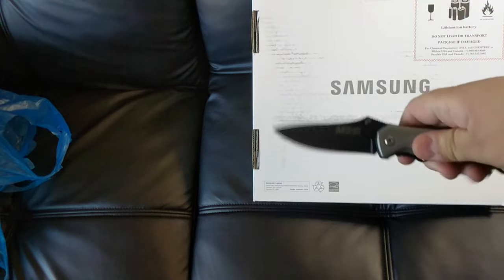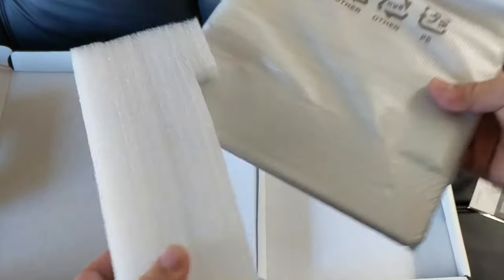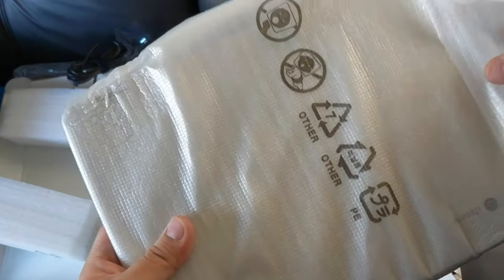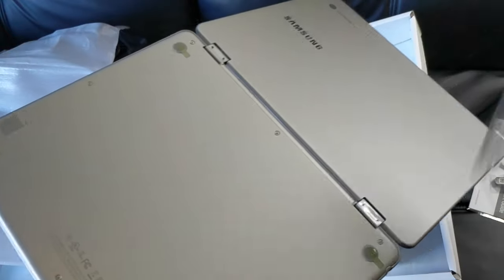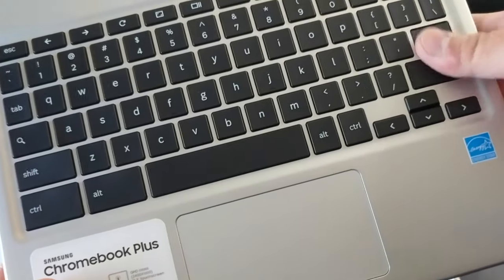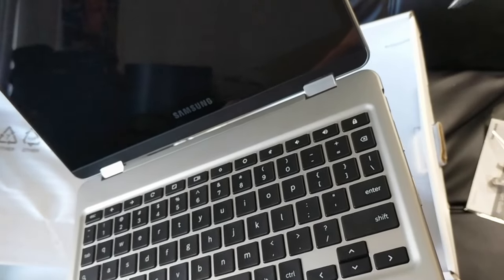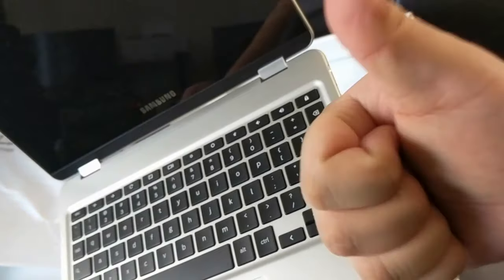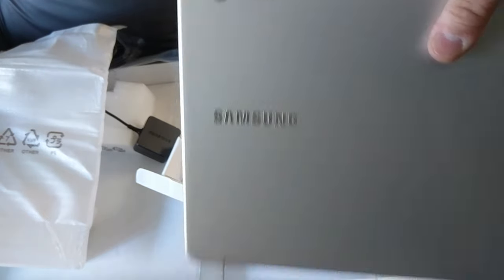Samsung Chromebook Plus Unboxing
I finally got my hands on the Samsung Chromebook Plus, and after so many months of waiting this moment could have never been any more precious.  So stick around and enjoy a few minutes of edited footage of me unboxing this gorgeous machine.